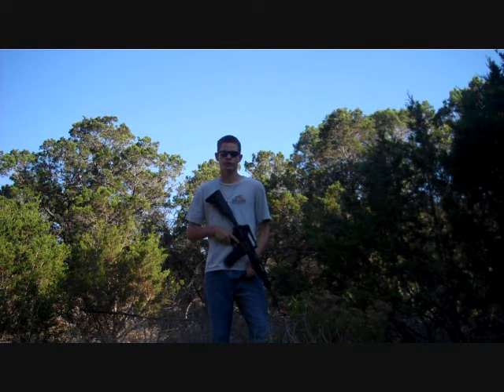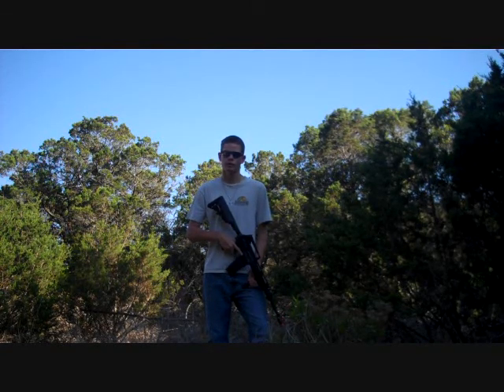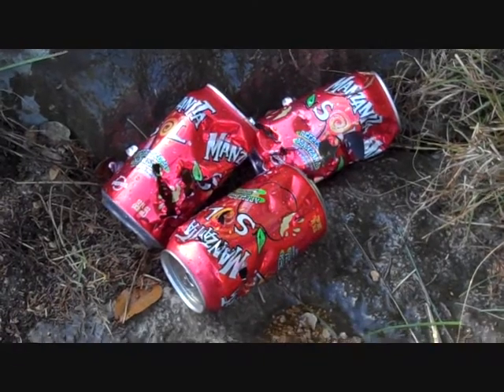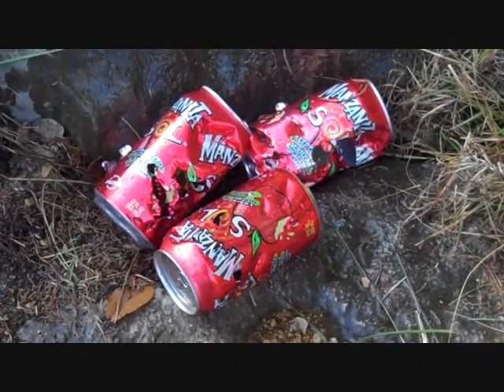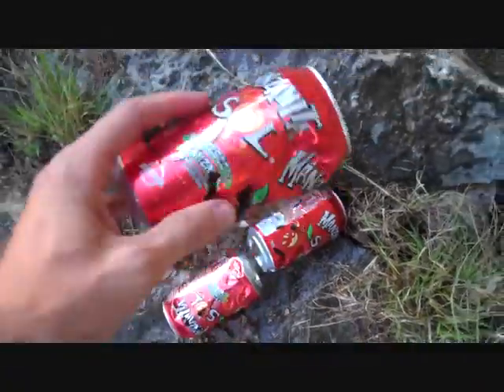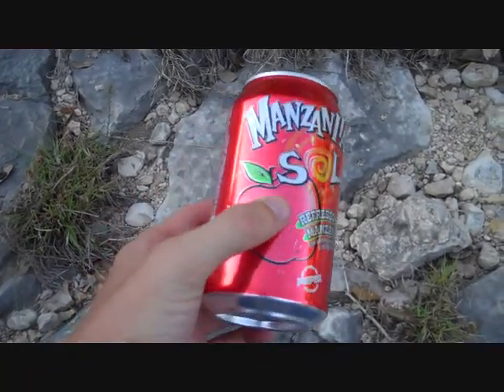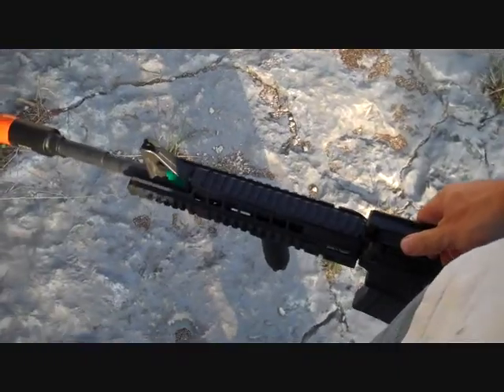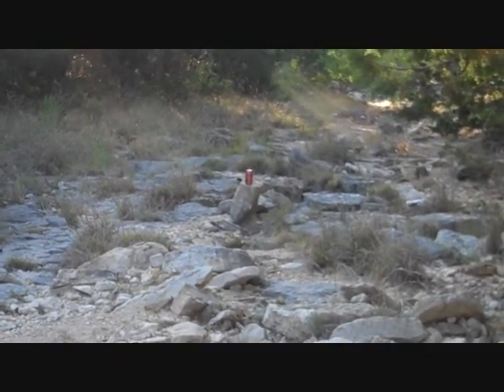SOCOM Gear Noveske N4 Shooting Test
This is a shooting demonstration video of the SOCOM Gear Noveske N4.